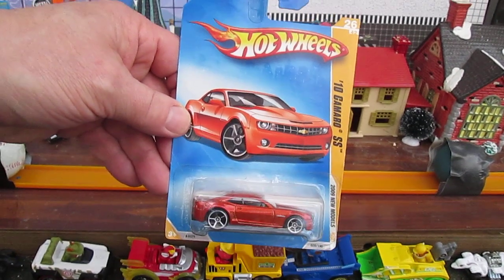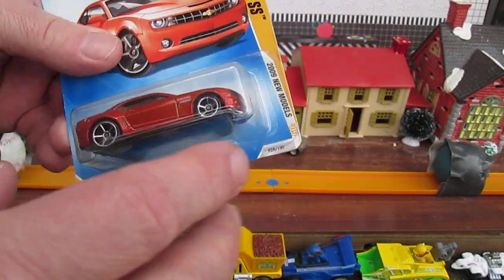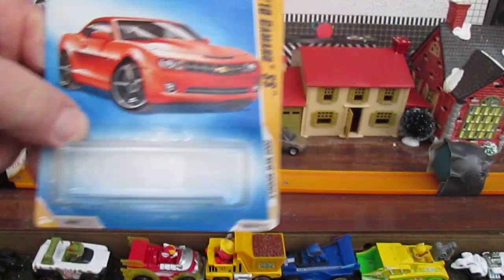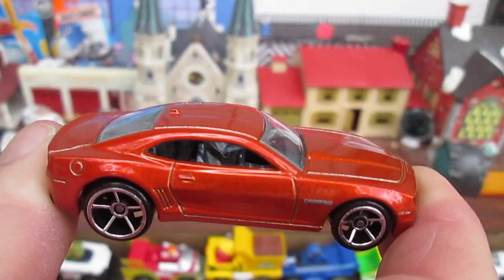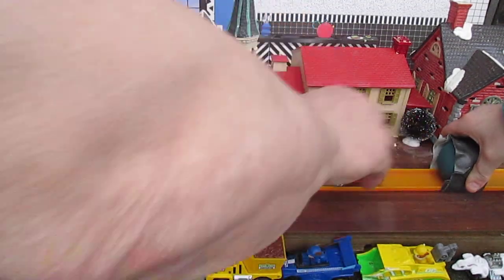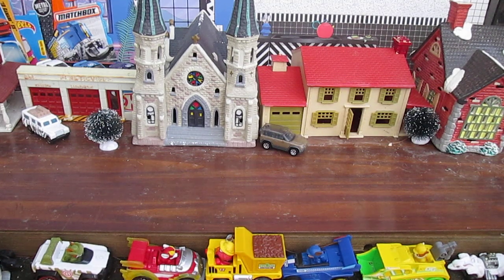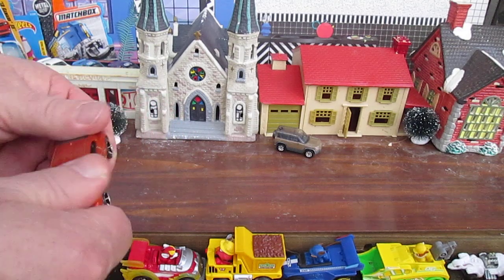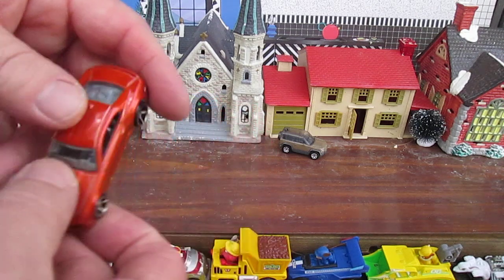'10 Camaro SS 2009 Hot Wheels New Models Toy Car Unboxing Review - Chevy Chevrolet - Metallic Amber